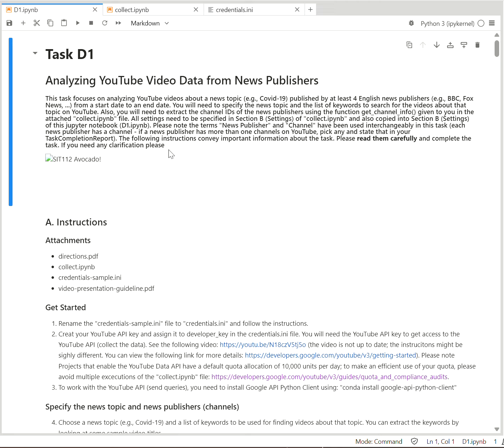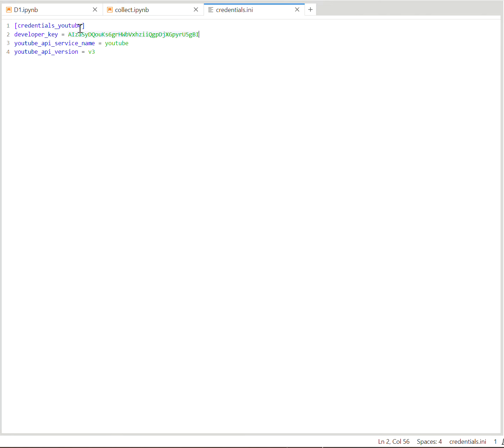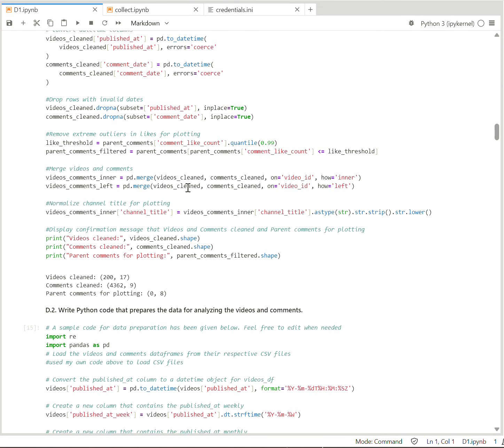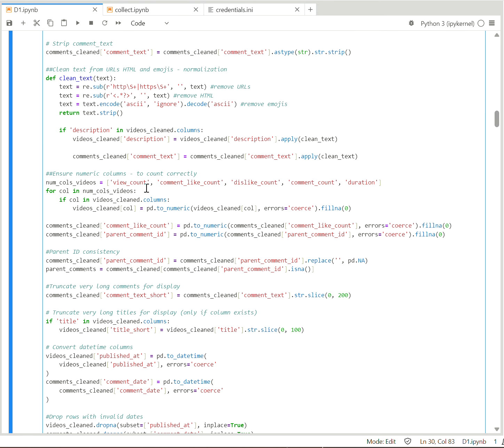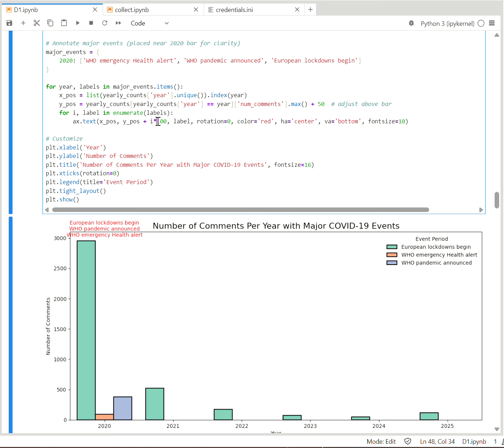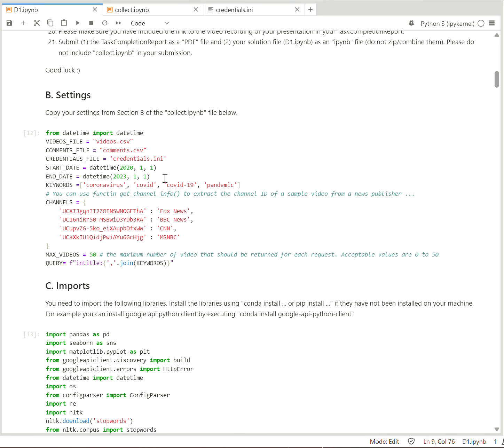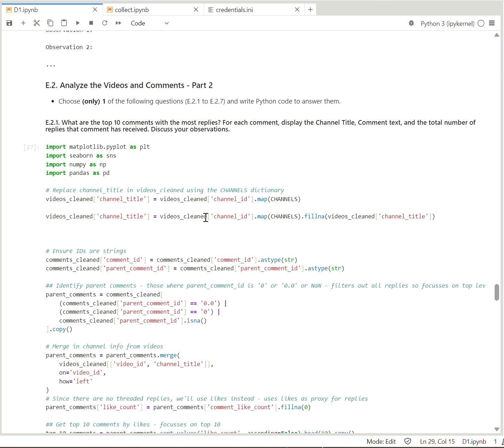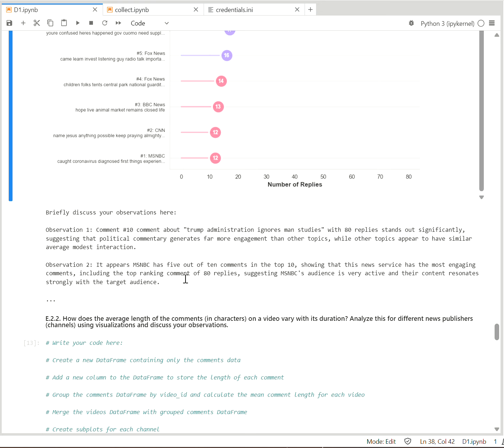SIT112 D1 Lara L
Distinction Task D1 - Video